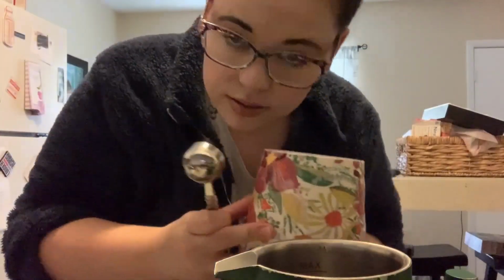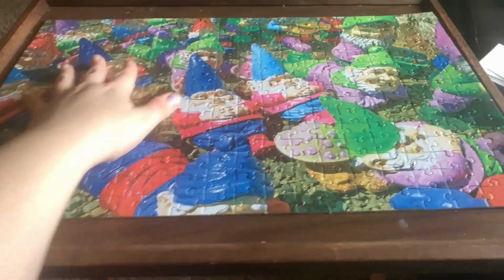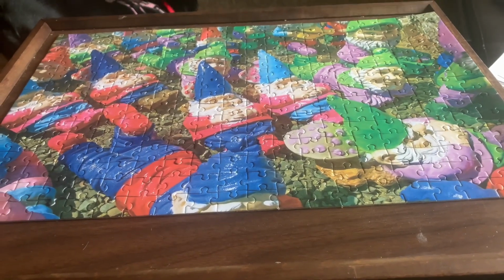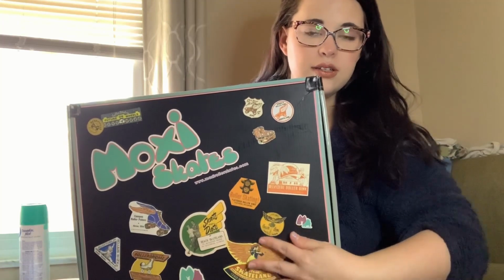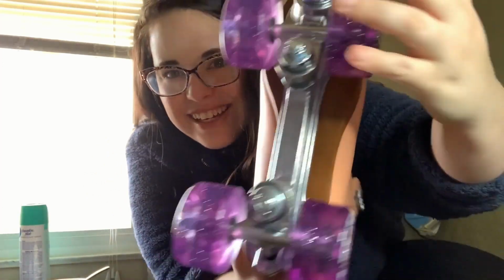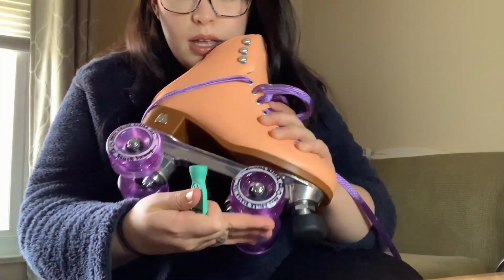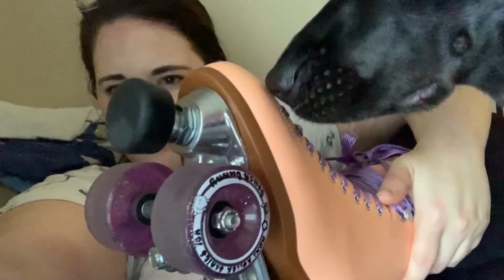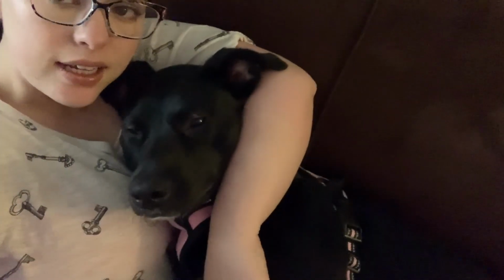Moxi Beach Bunny Unboxing - and First EVER Skate Vlog!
Join me on this first ever SKATE VLOG episode where I unbox my brand-new MOXI BEACH BUNNIES in Peach Blanket, and go for my first skate! Also enjoy many cameos from my favorite coffee, my dog, my amazing boyfriend, and my crazy hair. Life is good! Get ready for more skatevlogs coming your way as I learn this new hobby!

Life with Lindsey is a brand new YouTube channel meant to highlight the life of a future business owner and Ohio native. Join me as I make content about business, my life, my journey, and all things in my life!!